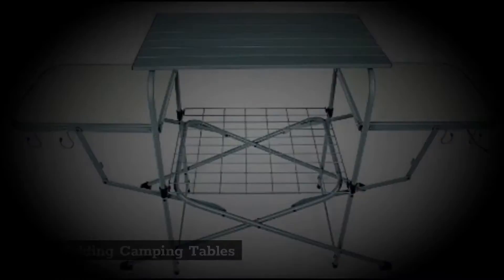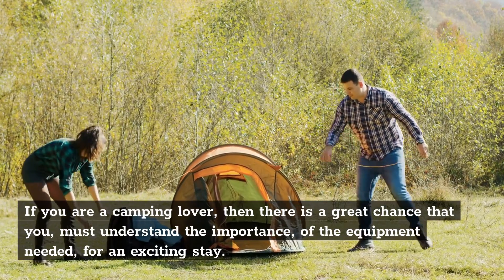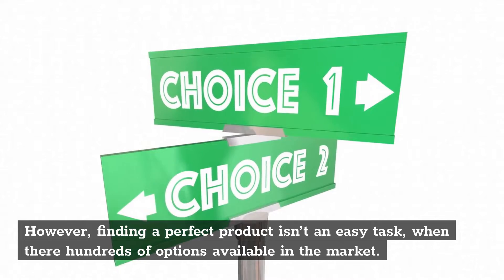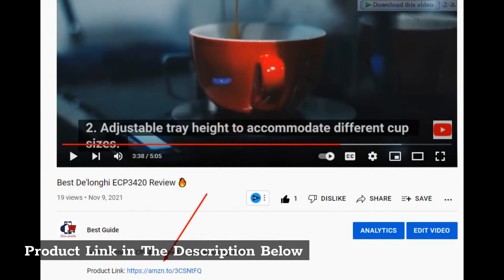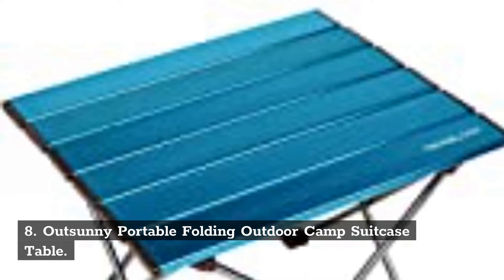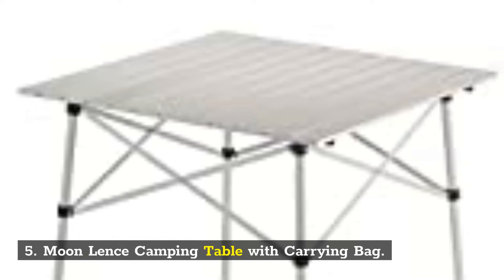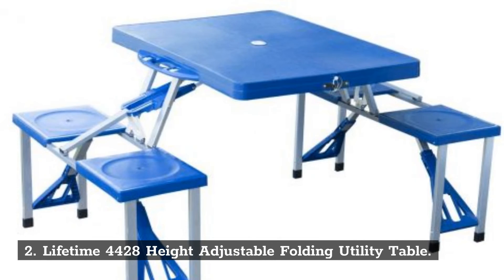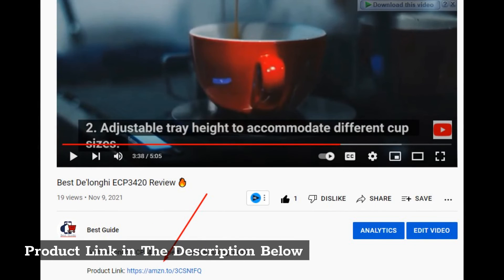Top 10 Best Folding Camping Tables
List of Top Best Folding Camping Tables

10. ALPS Mountaineering Dining Table

9. GCI Outdoor Slim Fold Camp Kitchen Portable Folding Table

8. Outsunny Portable Folding Outdoor Camp Suitcase Table

7. Edoking Folding Table with 4 Folding Stools

6. Trekology Portable Camping Side Tables

5. Moon Lence Camping Table with Carrying Bag

4. Coleman Pack Away 4-in-1 Table

3. Coleman 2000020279 Compact Folding Table

2. Lifetime 4428 Height Adjustable Folding Utility Table

1. Camco 57293 Deluxe Folding Grill Table